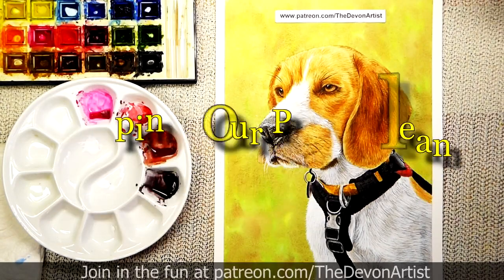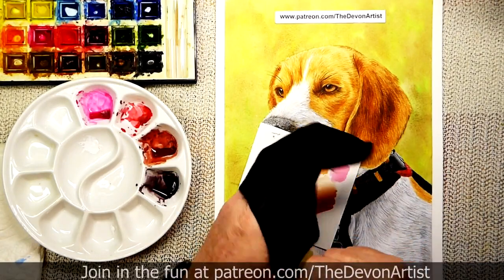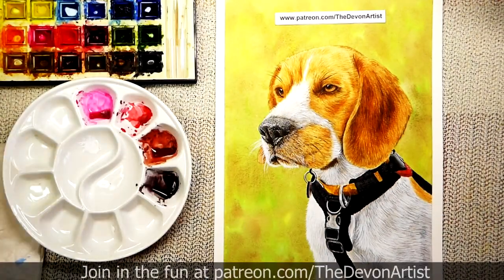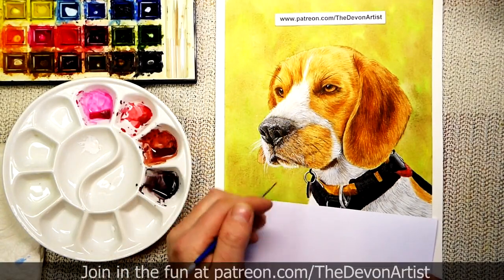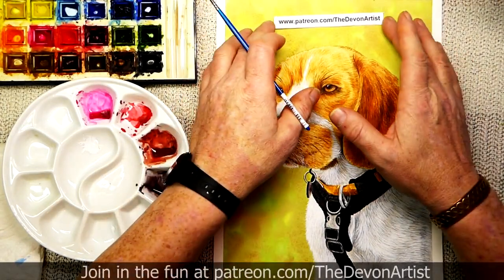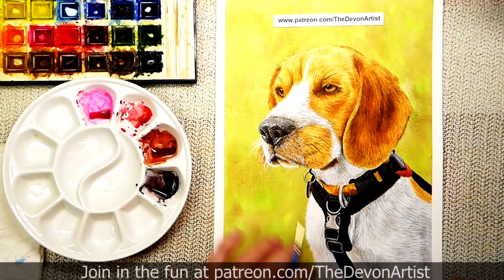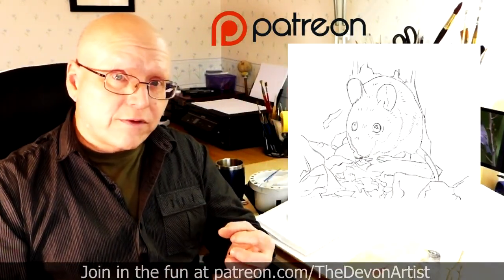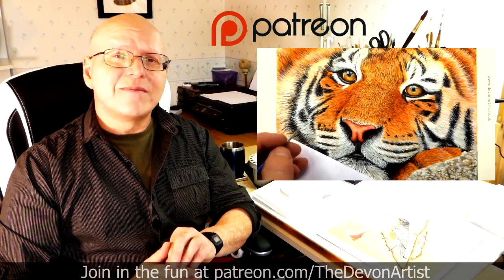Watercolour Painting Tips - How I Keep My Paper Clean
There are many ways to protect your watercolour paper from the oils on your hand, let me show you some ways to do this.  You will know when you have forgotten to do this as the oils will create a wax effect on your paper which is difficult to paint on.